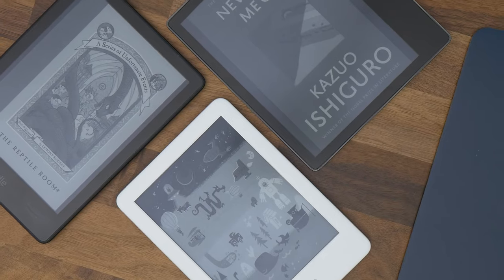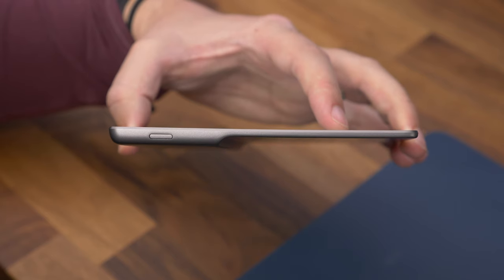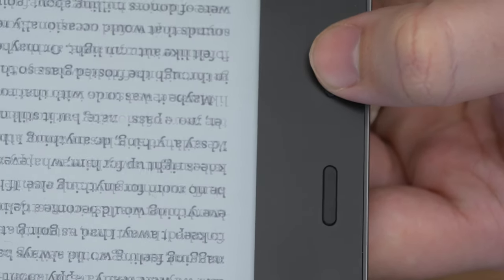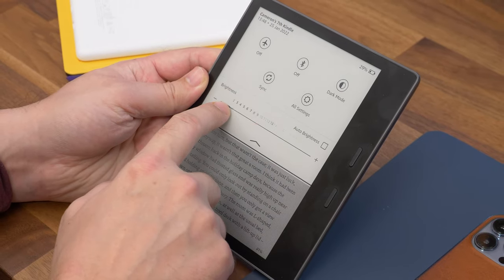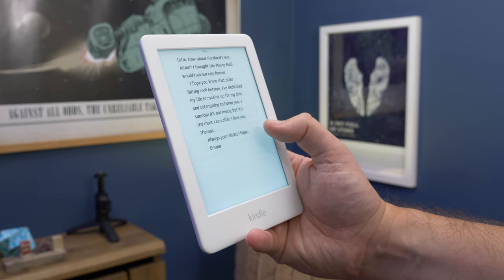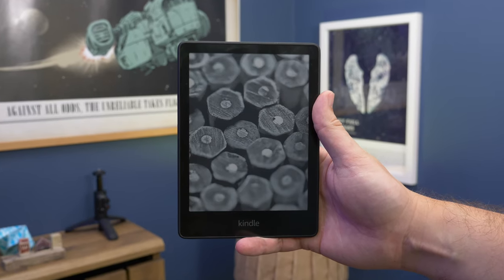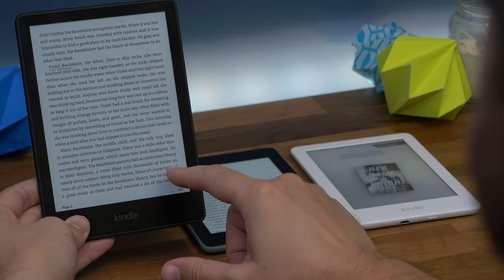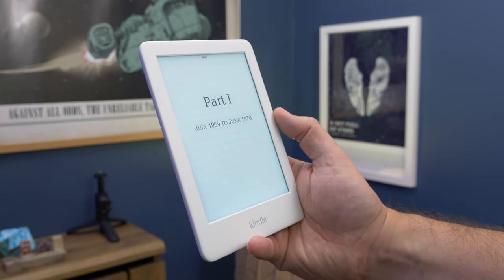Kindle Oasis vs new Paperwhite (2021) and standard Kindle | Best Kindle 2022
Which Kindle should you buy in 2022? The Kindle Oasis, the Paperwhite or the standard Kindle? The answer depends on a lot of things, including cost, features and design, but in this video, Cam explains all the differences and which one is best for most people.

See the best Kindle Paperwhite deal we've found in your area*

See the best Kindle Oasis deal we've found in your area*

CHAPTERS:
00:00 - Intro
00:40 - What's your budget?
01:15 - Design and usability
02:50 - Displays and reading
04:20 - Battery and performance
05:42 - Won't someone please think of the children?!
06:07 - Which is the best Kindle?
07:21 - Bye for now!